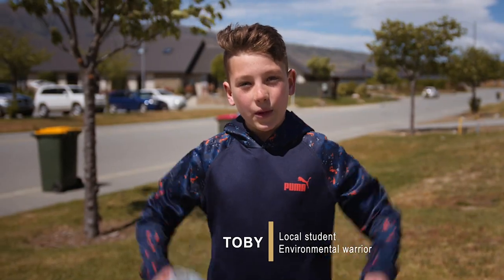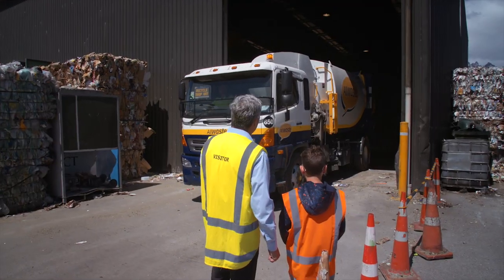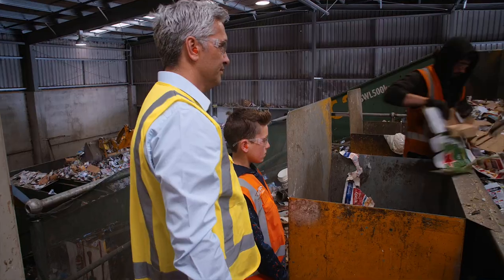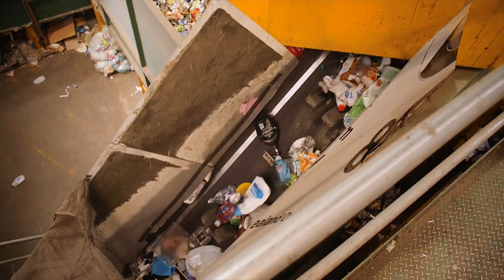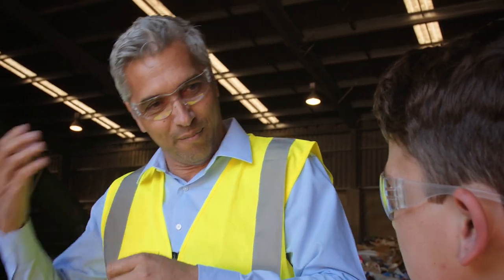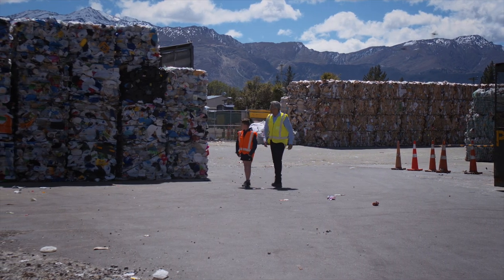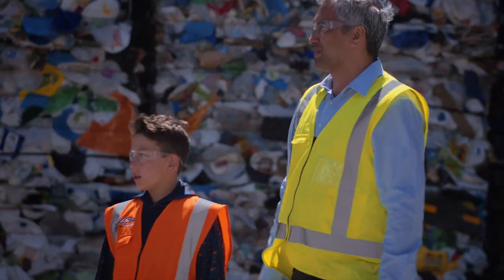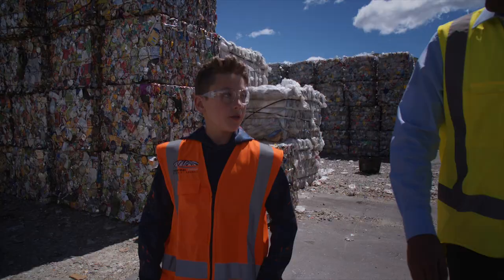Let's Recycle Smarter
Our region is really good at recycling, but we know that we can do better.
Environmental warrior Toby joins forces with Waste and Infrastructure Committee Chair Nigel McKinley to find out where his yellow bin recycling goes, and learns how we can all recycle smarter. Remember to wash and squash!